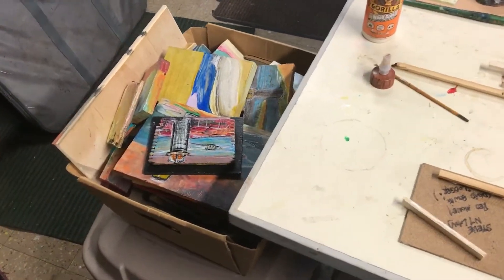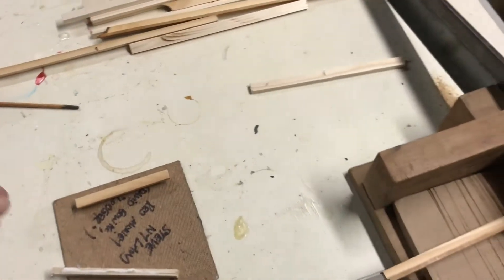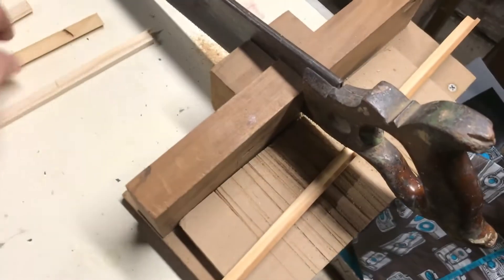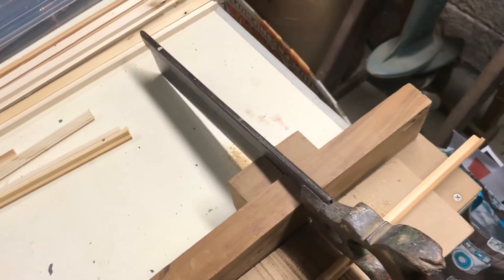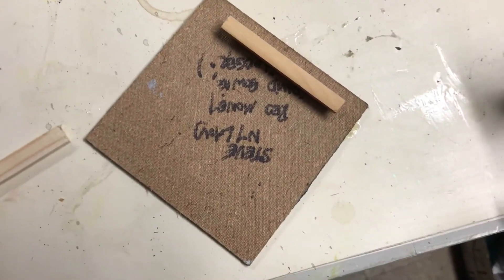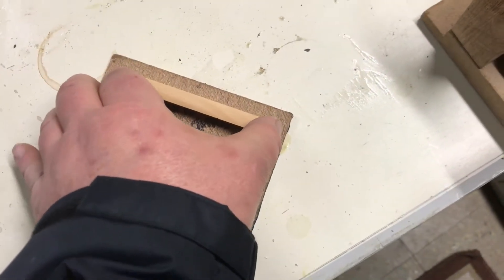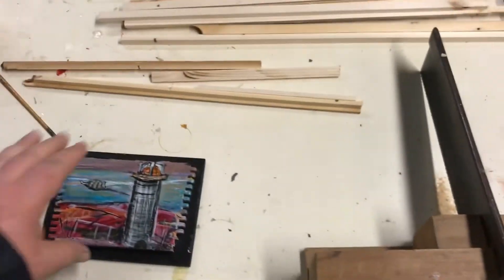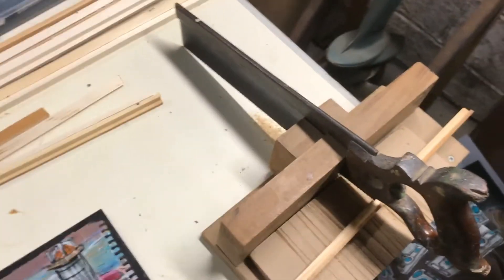Painting On Wood: Low Cost Presentation Solutions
Preparing works for display in Syracuse and thought I'd show other artists a low cost easy quick method of avoiding framing costs : Paint on wood and use this simple method to place a wall mount on the back. You can get a little saw like that for six to eight dollars, the rest were scrap pieces & old edging strips my dad had in his workshop.

Syracuse artist Steve Nyland only uses acrylics by Golden Artist Colors, watercolor crayons by NeoColor2, and adhesives by Gorilla.